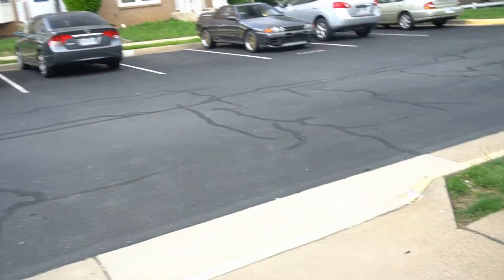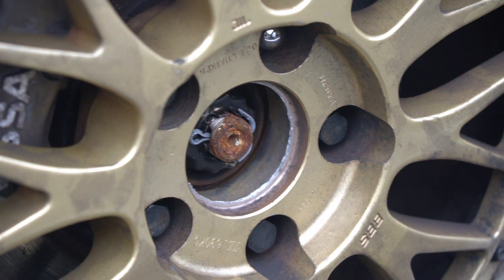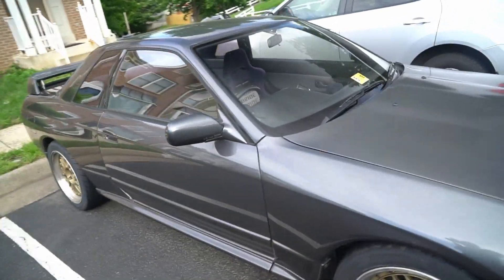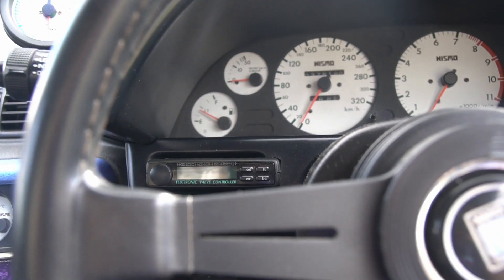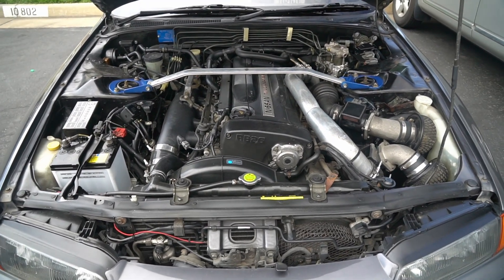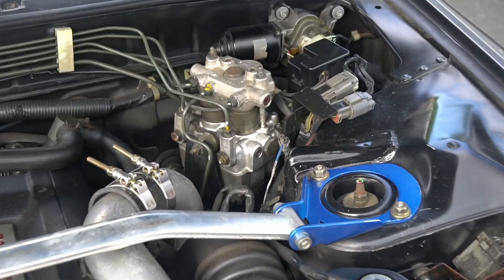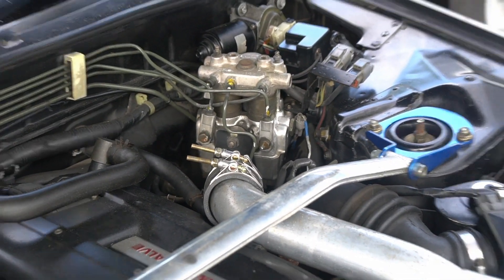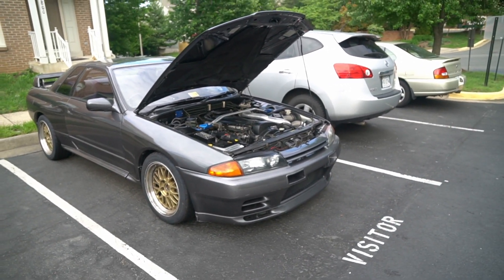ABS Pump Broke in the Skyline GTR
I haven't even had the Skyline GTR for a week and it's already broken!  All US legal R32 GTR's are now 25 years old or more after all so the occasional part replacement should be expected.

EQUIPMENT USED
Sony a6500
Sony 16-70 f/4
Rode Video Mic Pro